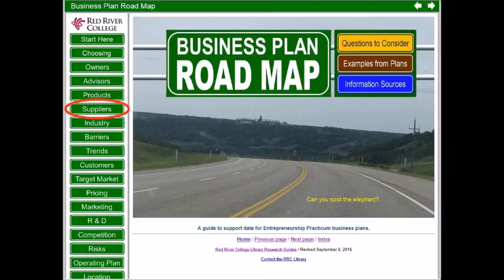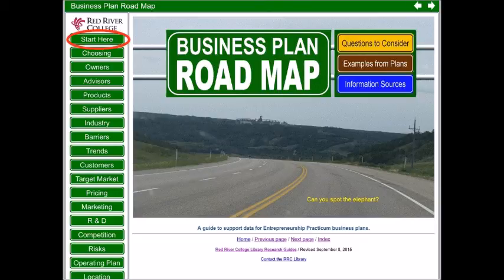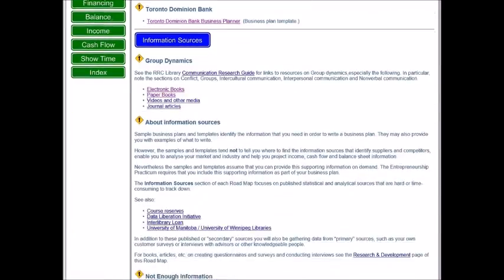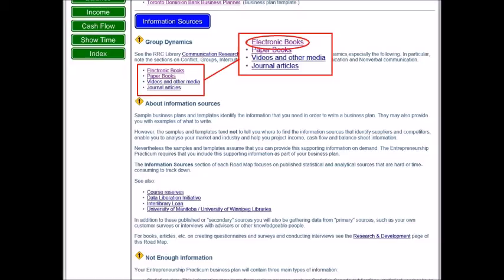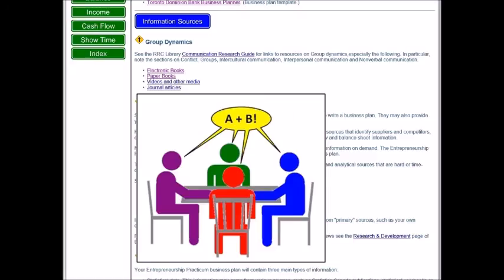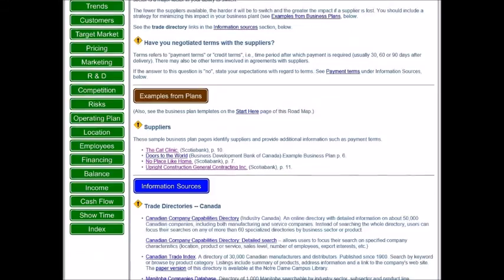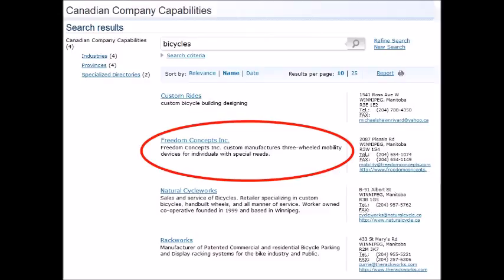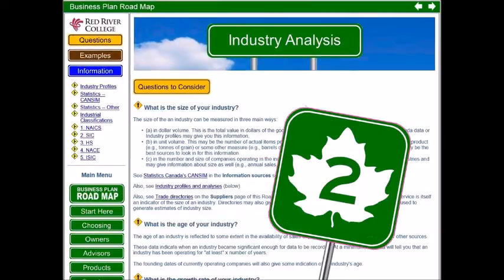Business Plan Road Map (Video 1)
The Business Plan Road Map provides links to sources of documentary, analytical and statistical information to support the creation of a business plan.  Video 1 in the Road Map series gives an overview of the road map, basic research tips, links to resources on Group Dynamics and other topics, and sources of information on suppliers (which can also help you with competition analysis).

The Business Plan Road Map is primarily intended for Red River College Students in the Entrepreneurship Practicum Program, but the links and tips will be useful for other business applications.

rrcep roadmap